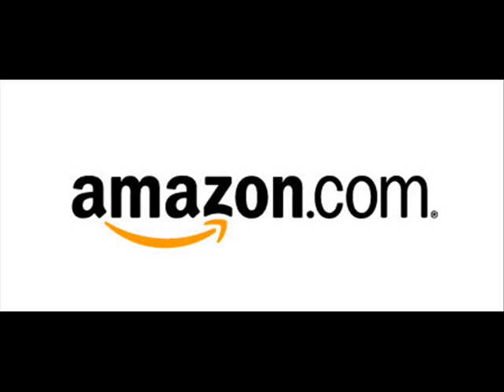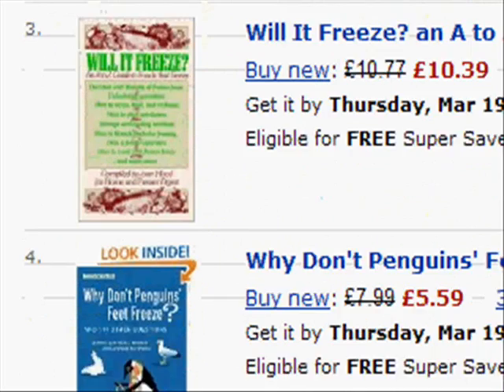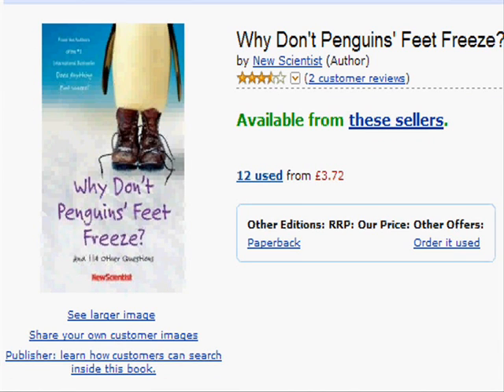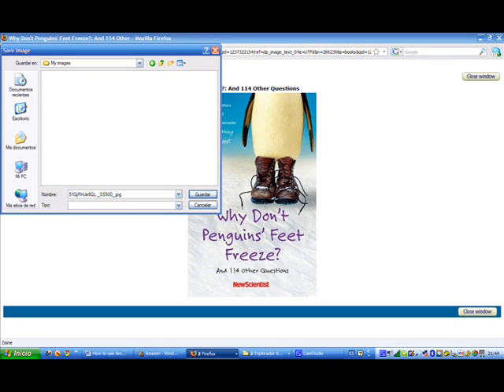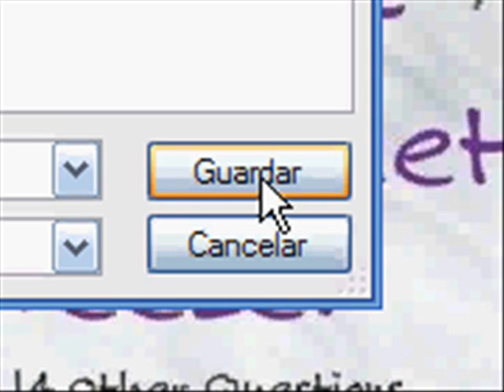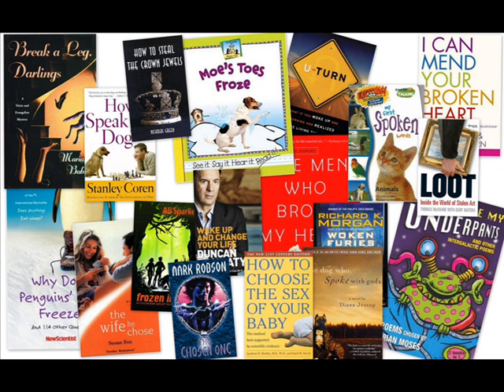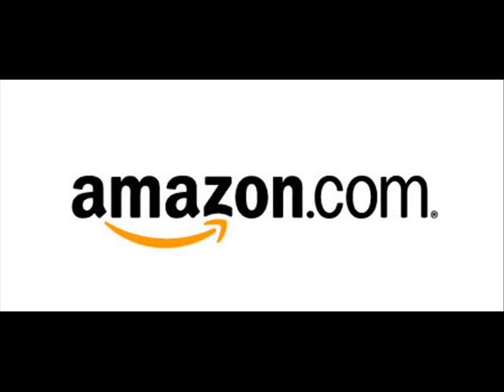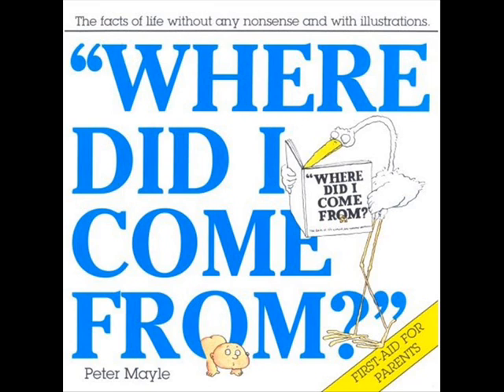How to use Amazon.com to teach English